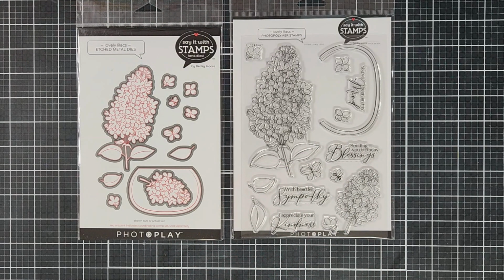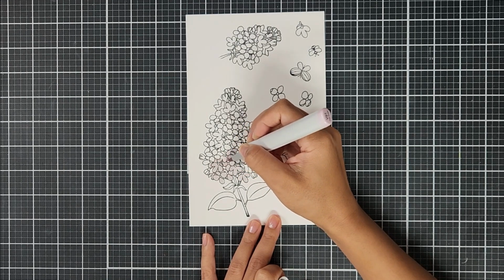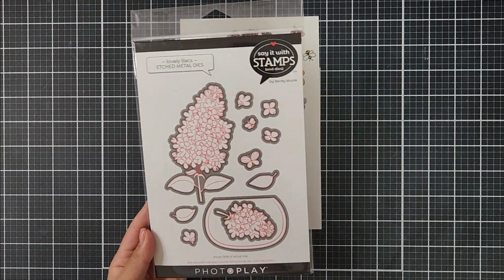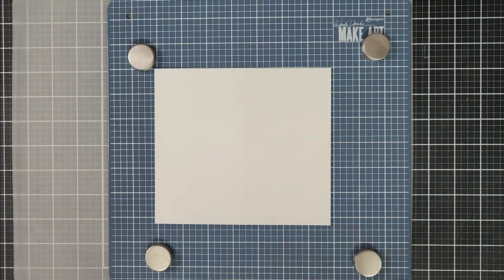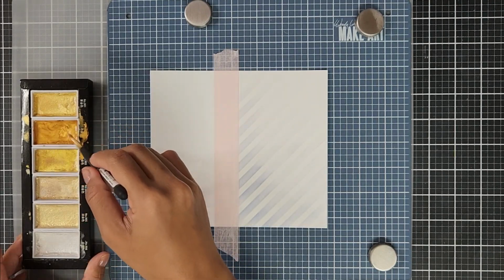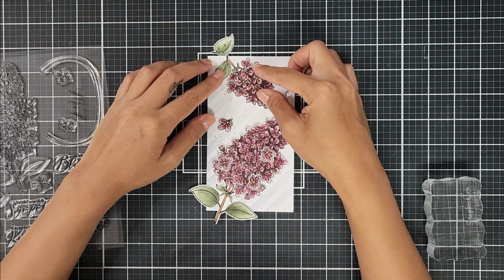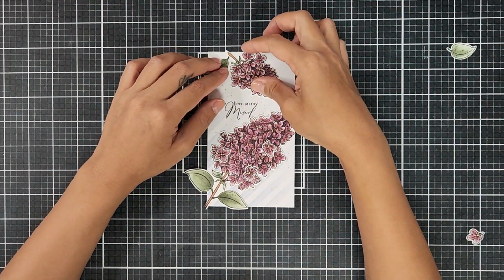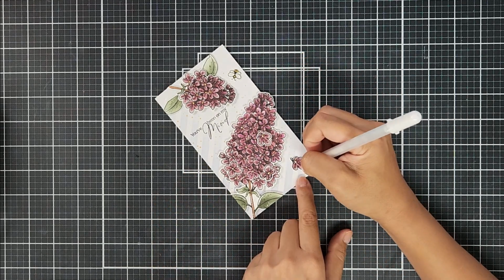Mini Slimline Lovely Lilacs | Say It With Stamps | PHOTOPLAY PAPER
Join Theary Chea as she shares the step-by-step process for creating this stunning card using the Lovely Lilacs Stamp and Die Sets.

Products used:
Lovely lilac
Lovely lilac dies
Stripes stencil
#6 card blanks
Color me cardstock
Therm O Web Adhesives and Removable Adhesive

Be sure to check out all of Theary’s beautiful cards at Cloudycoraldesigns on Instagram.

See the complete Say It With Stamps Collection today at PHOTOPLAY PAPER